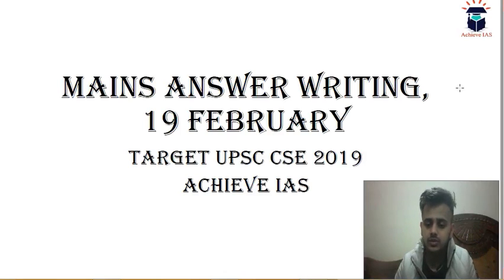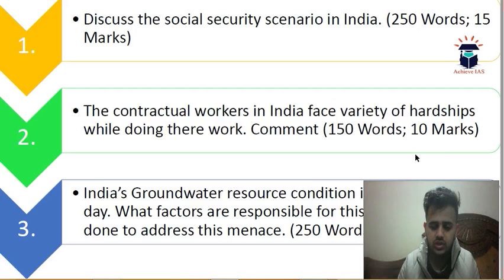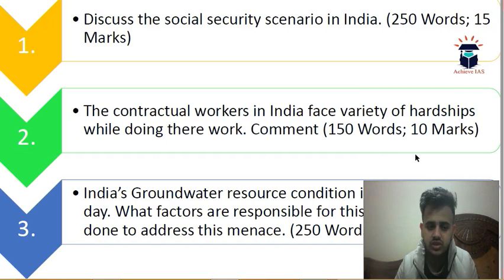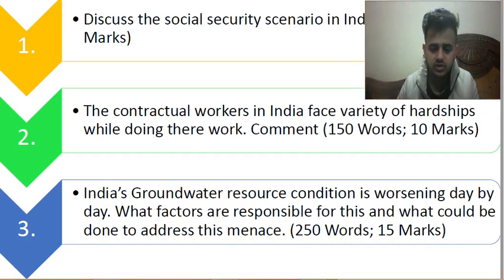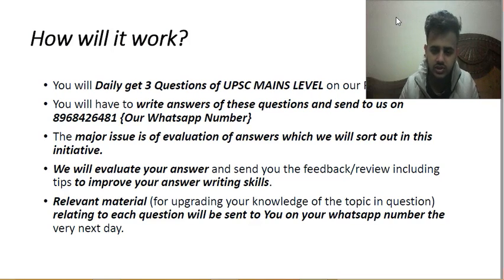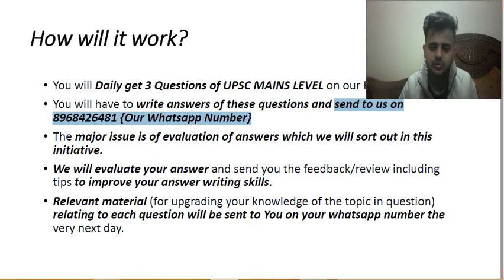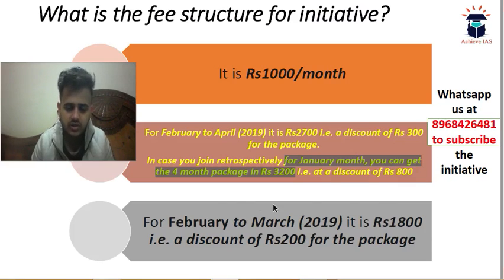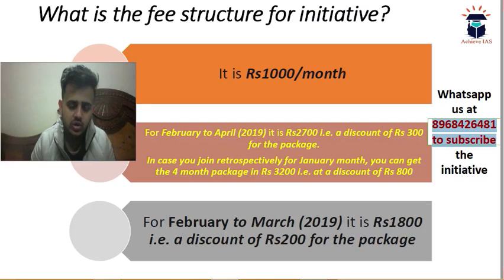Mains Answer Writing, 19 February, Target UPSC CSE Prelims cum Mains 2019, Achieve IAS